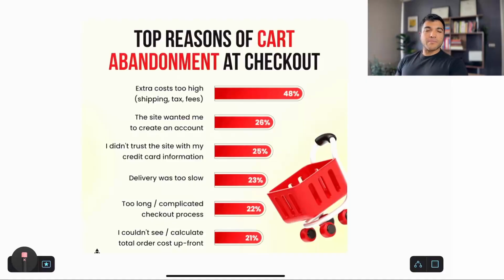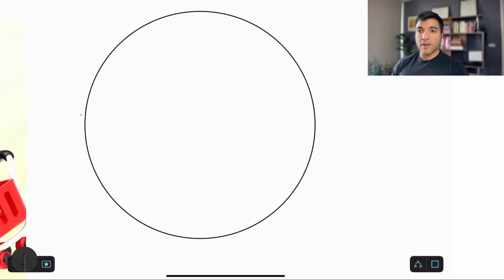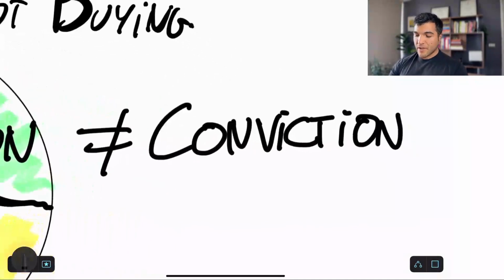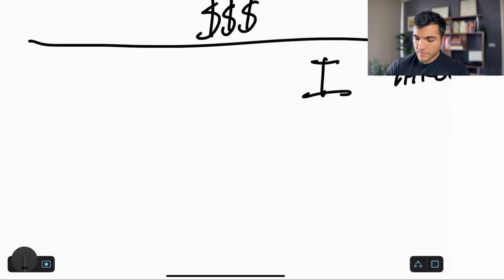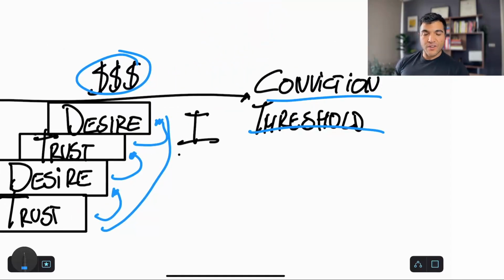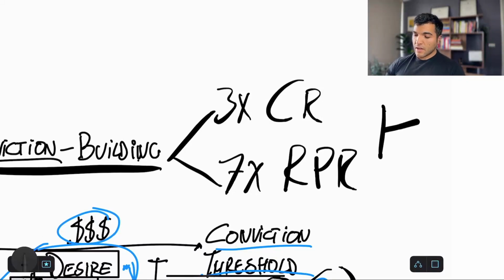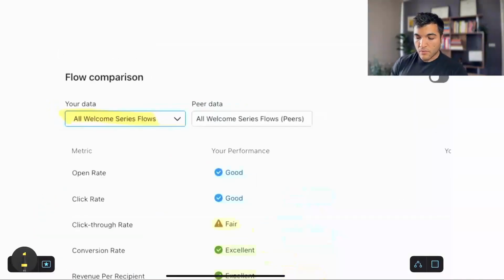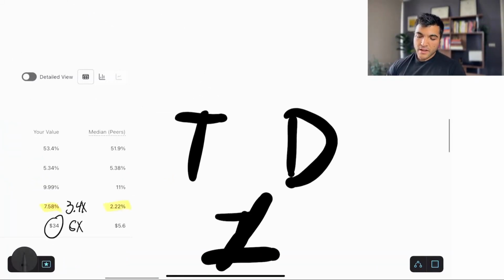How To Recover ALL Abandoned Carts With Email - eCommerce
📹 Related:
Description:
Why Your Emails Aren’t Converting and How to Fix It

If your email campaigns aren’t delivering the results you’re after, this video will shed light on why—and how you can change that. Whether you're dealing with abandoned carts, welcome flows, or ongoing campaigns, understanding the psychology behind buyer indecision could be the missing key to increasing your conversions.

In this video, Matias “Matt” Perelli, founder of Email Engineers, break down how to go beyond logistics and reminders to build genuine conviction in your customers. You’ll learn the essential concept of the "conviction threshold"—the point where a customer moves from interest to action. By stacking trust and desire throughout your marketing, you’ll guide potential buyers past that line, transforming hesitant leads into committed customers.

Discover how to create emails that go beyond, “Hey, you forgot your cart,” by fostering trust in your brand and sparking a real desire for your products. I’ll share strategies that helped our clients boost email conversion rates up to 3x and revenue per email recipient by up to 7x. Plus, I’ll dive into practical insights from Klaviyo benchmarks, showing exactly how powerful conviction-building can be.

About the Presenter:
Matias "Matt" Perelli, founder of Email Engineers, specializes in helping e-commerce brands improve their email marketing results. With years of experience and proven success, Matias shares actionable tips and strategies to help you achieve similar results.